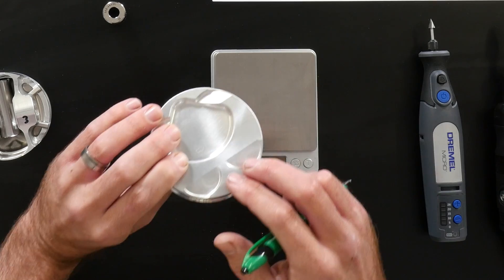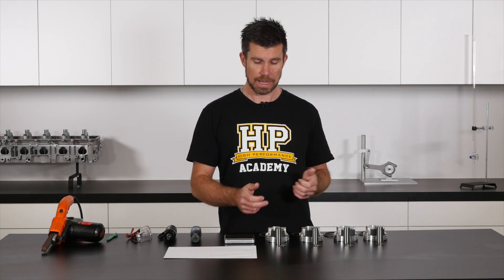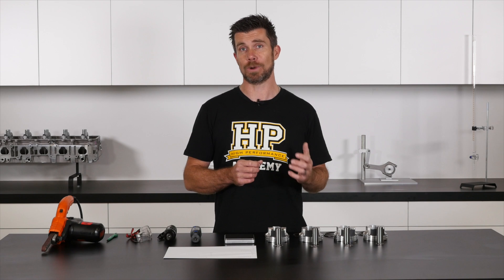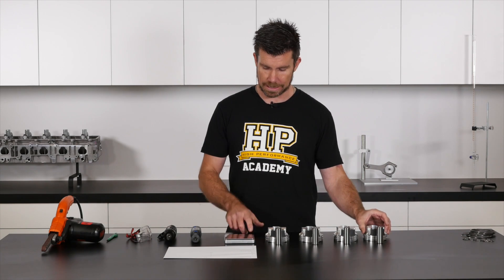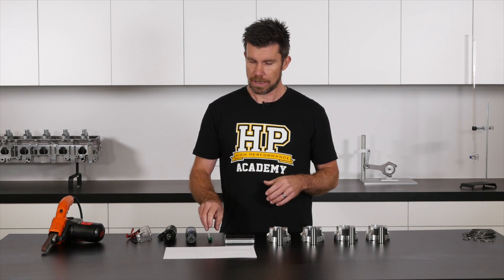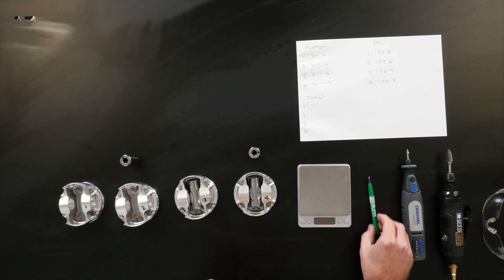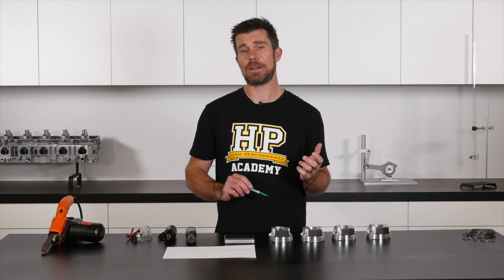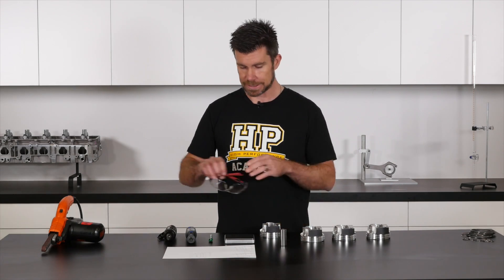How to balance a piston ⚖️ | Performance Engine Building [FREE LESSON]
Balancing pistons is just 1 of 17 essential steps when building a high performance engine.

Andre Simon runs us through the process you will need to follow no matter your chosen tolerance. For this example we will be balanced to within one tenth of a gram.